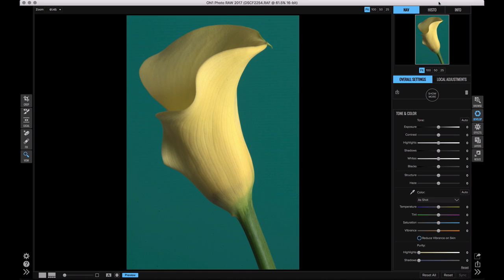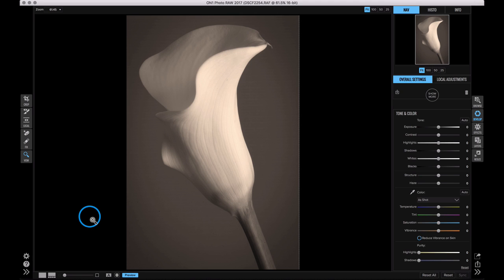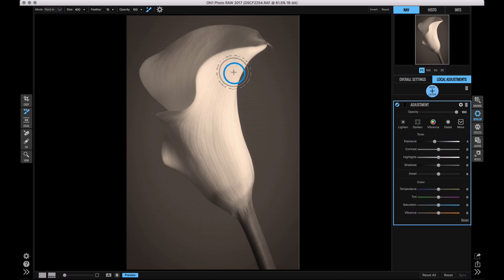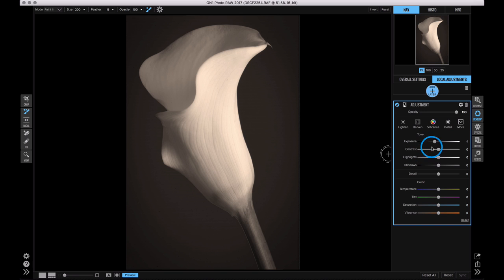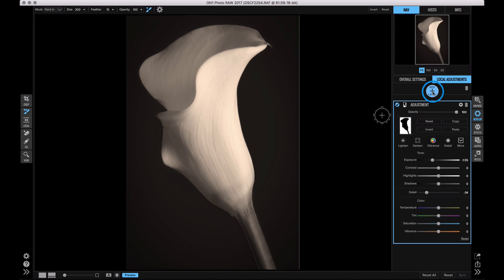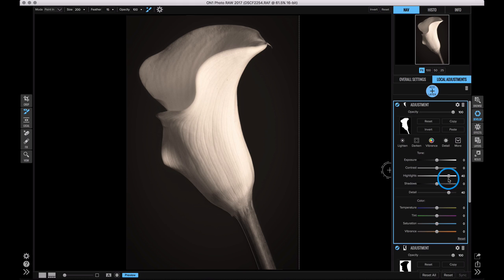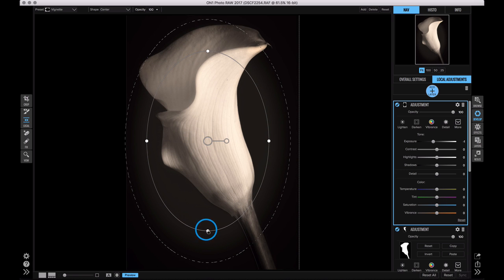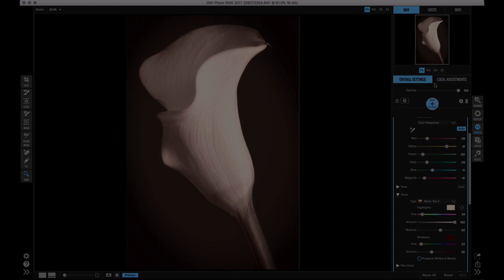New Local Adjustments – ON1 Photo RAW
One of the really handy features in ON1 Photo RAW 2017 are the new local adjustment layers and local adjustment tools. They are available with both Develop and Effects and shared between the two modules. They allow you to selectively apply edits or effects to certain areas of your photo.